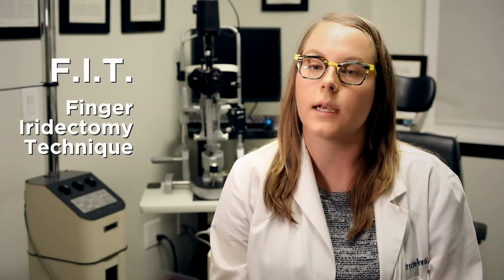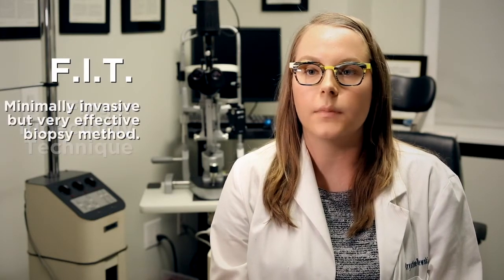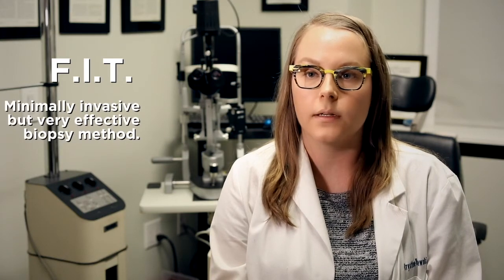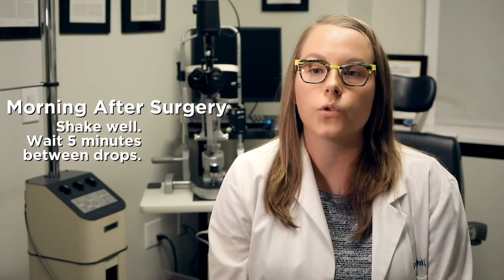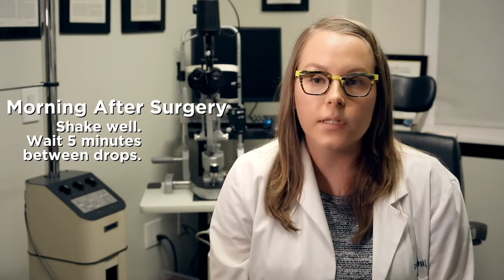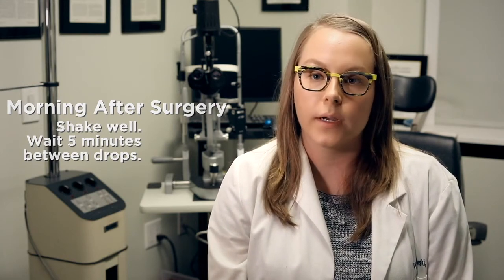Eye Cancer: Iris Biopsy, The Finger Iridectomy Technique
Dr. Finger invented a method to obtain both cells and tissue during biopsy of iris and iridociliary tumors. He uses a 27 gauge aspiration cutter, extended through clear cornea and under visco-elastic (protection). He has published several articles on this technique, but this video explains the procedure.